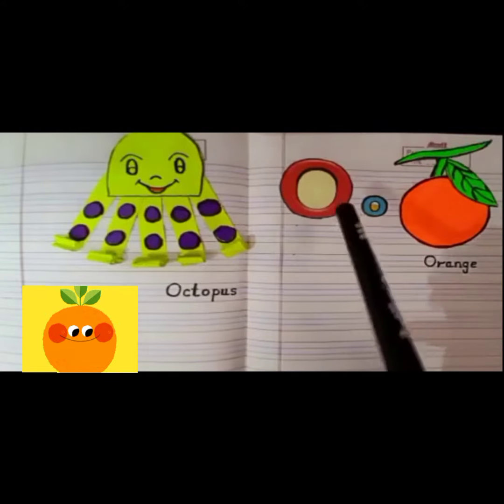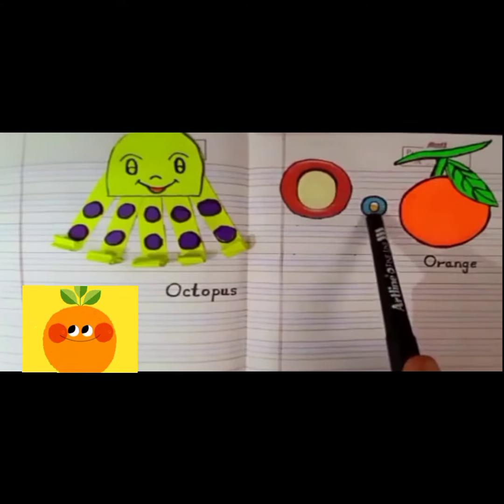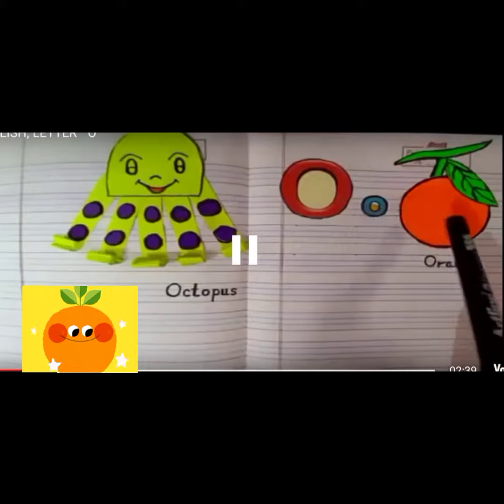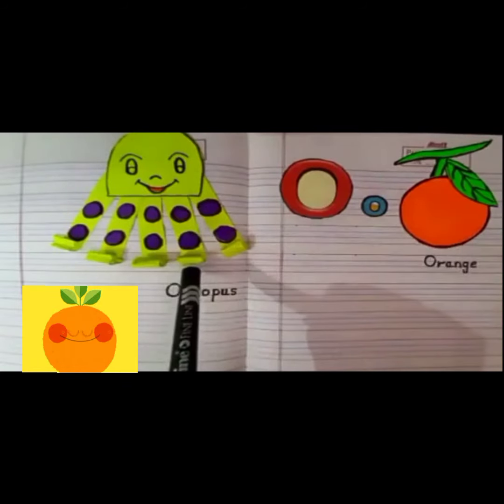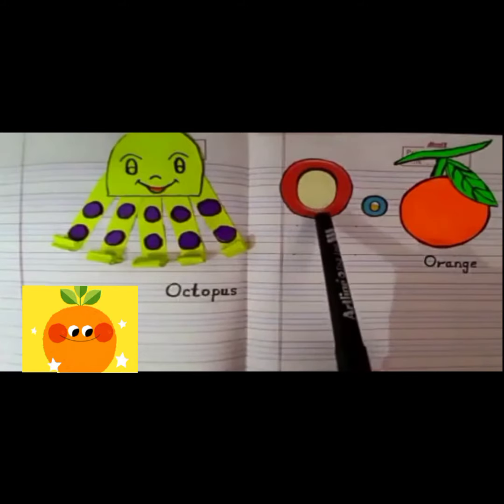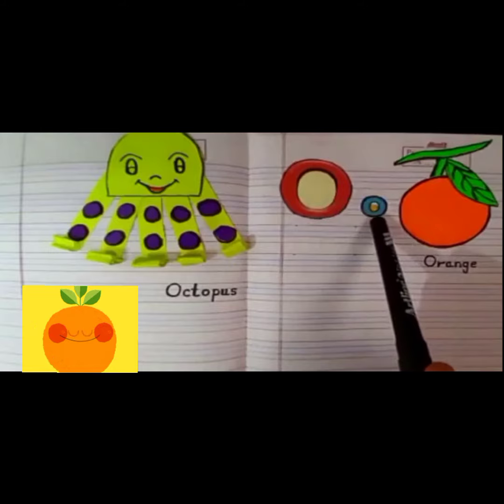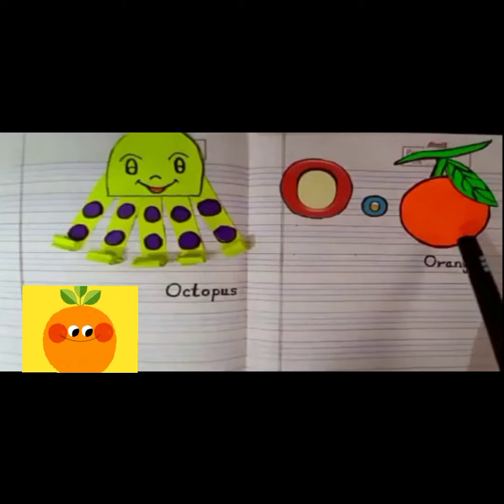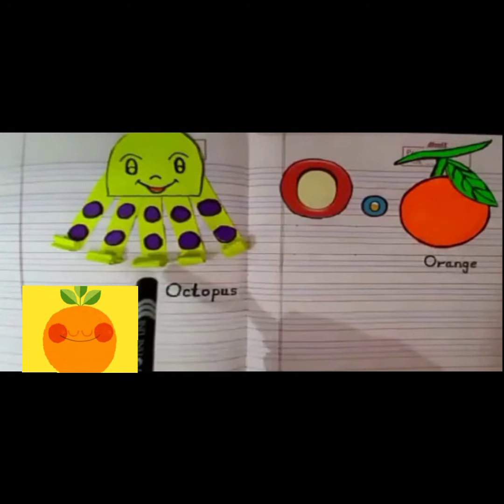letter o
letter o a for apple, english alphabets, english phonics, abcd alphabets, अ से अनार, क से कबूतर abcd songs,

1) अ से अनार आ से आम, अआइई, a se anar, aa se aam, Hindi varnmala, Hindi swar, Phonics, k se kabutar
(2) अ से अनार a se anar aa se aam | hindi rhymes in hindi varnamala for children song
(3)अ से अनार, a se anar hindi varnamala phonic song nursery rhymes for kids
(4)क से कबूतर ख से खरगोश, हिंदी वर्णमाला, अ से अनार आ से आम, a se anar, k se kabutar, कखग, हिंदी
(5)हिंदी वर्णमाला, बालगीत, हिंदी व्यंजन, क ख ग, अ आ इ ई, व्यंजन, vowels, क से कबूतर, ख से खरगोश, KES
(6)क से कमल ख से खरगोश, ग से गधा घ से घंटी, क से कबूतर ख से खरगोश, अ से अनार आ से आम,कखग,हिंदी वर्णमाला
(7) अ से अनार आ से आम a se anar aa se aam हिंदी वर्णमाला बालगीत hindi rhymes for kids
(8) अ से अनार- a se anar hindi varnamala phonic song nursery rhymes for kids